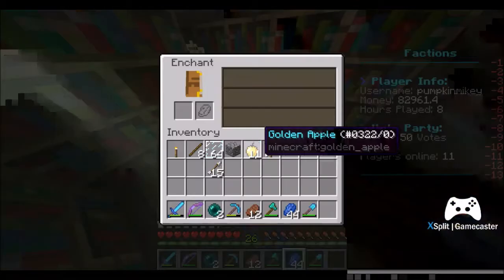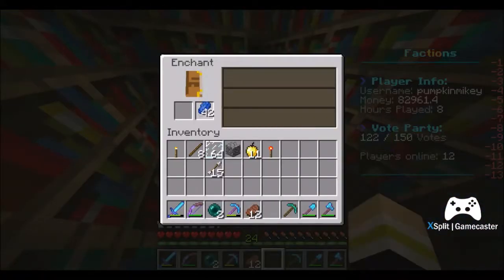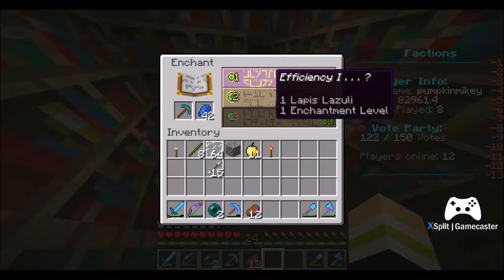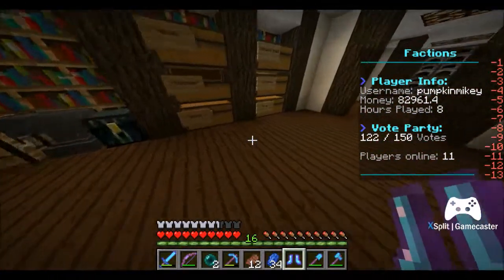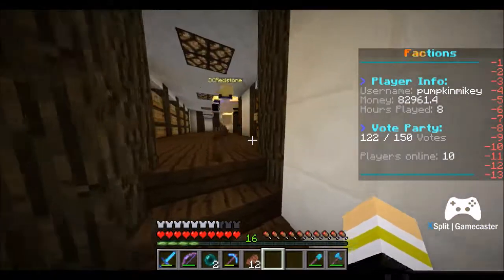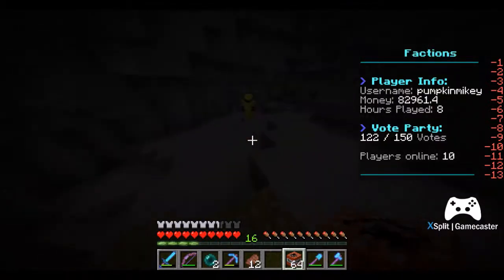The New Faction!! -Kingdoms!!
We have rebounded and are stronger than ever!! Sounds fun!! Also, I've got a few new editing tricks up my sleeve!!